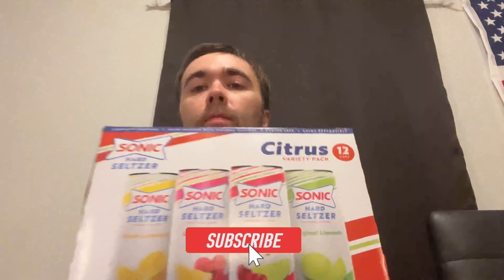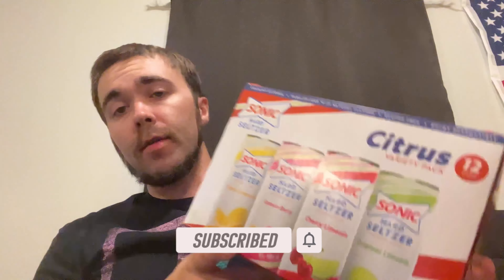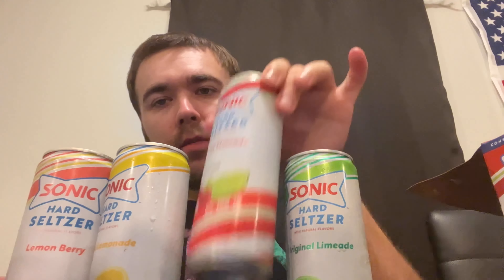Sonic Hard Seltzer Citrus Pack Review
Stash Here With Another Review With This Time being Sonic Hard Seltzer Citrus Pack.